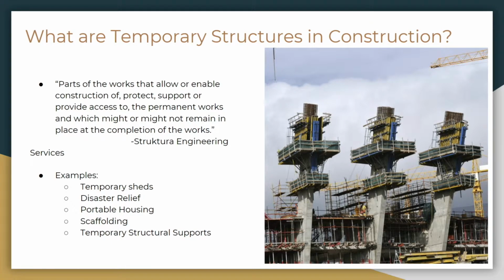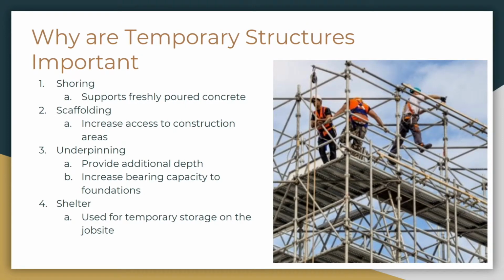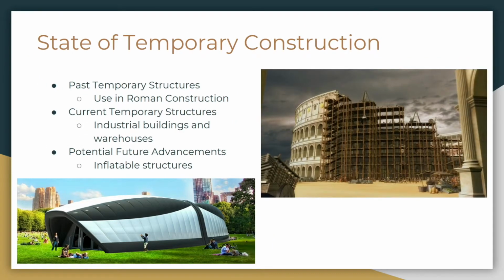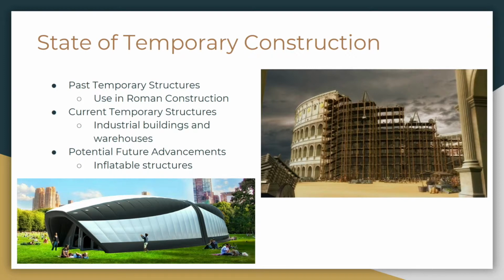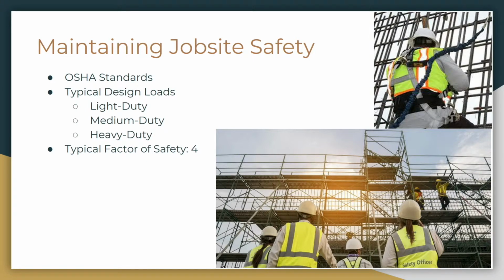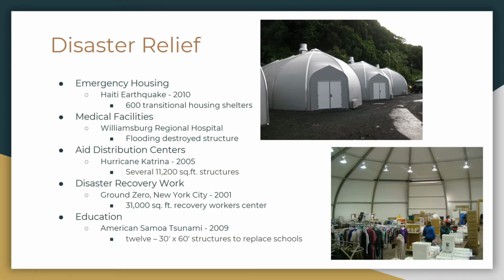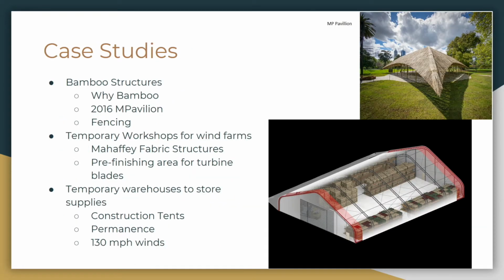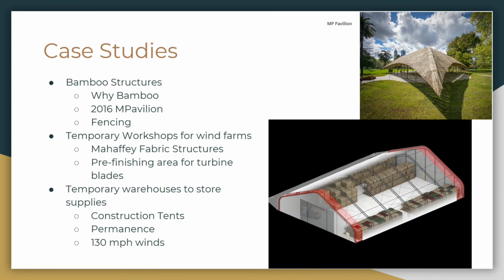Team 23 - Temporary Structures in Construction